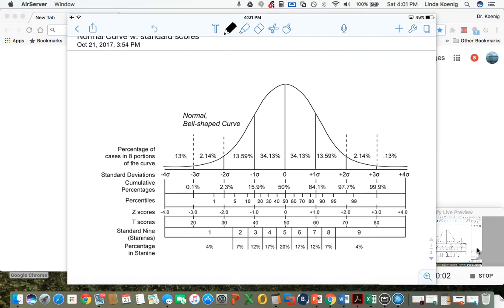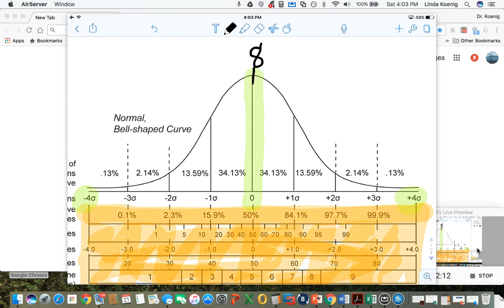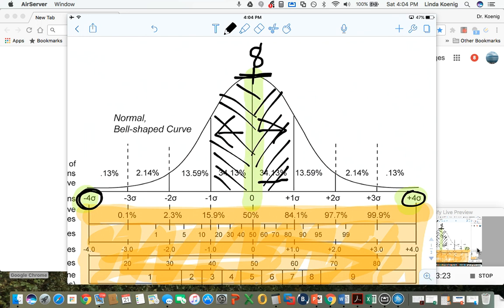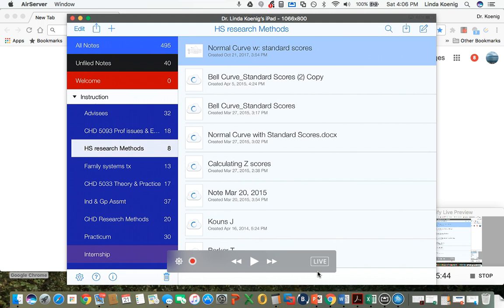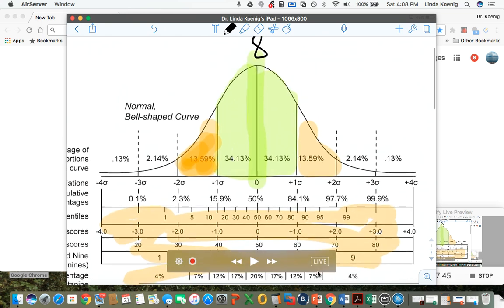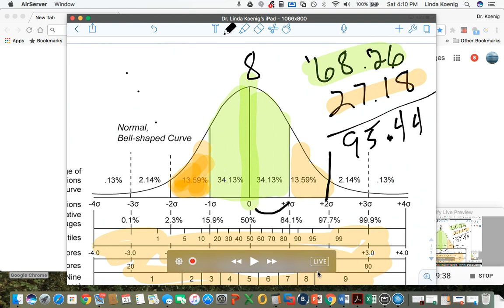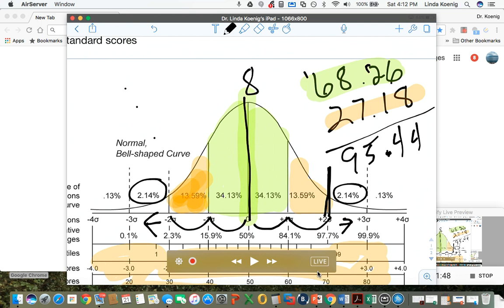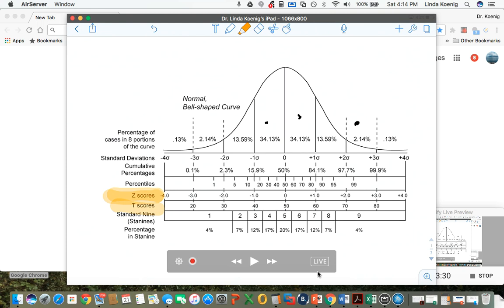The Normal Curve, percentages, standard scores